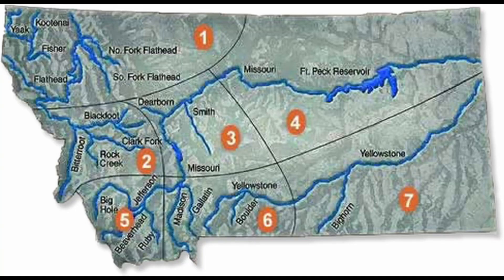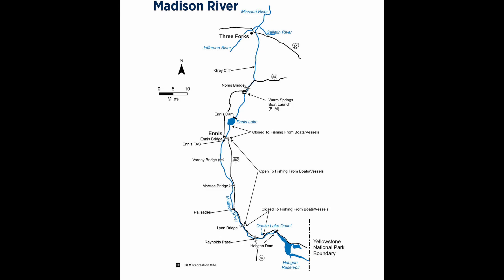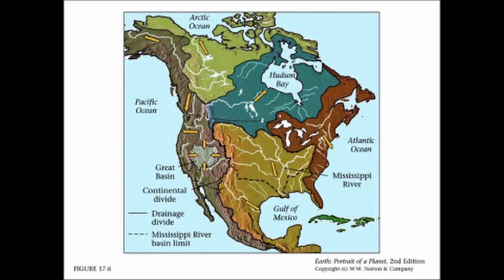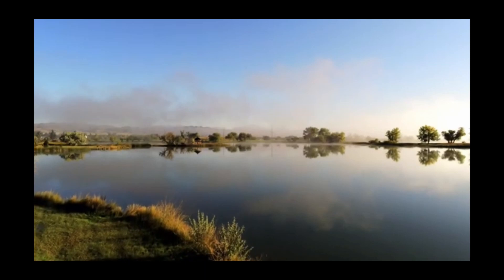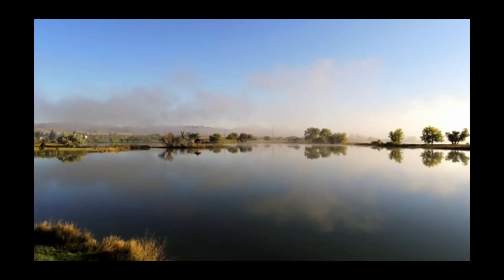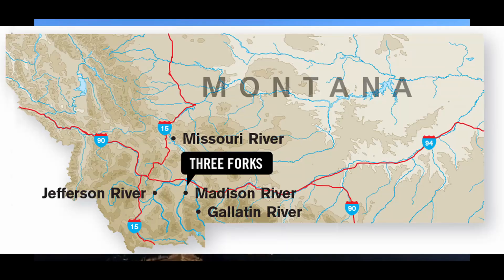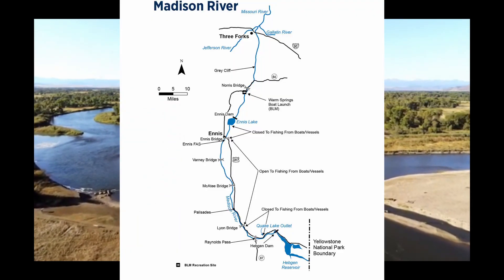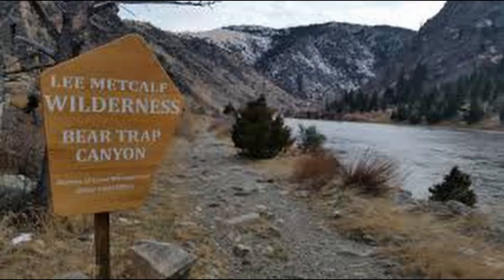The Longest river, Origins of the Missouri River; The Mississippi river. Yellowstone National park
Follow along with us as we show you the origins of the mighty Mississippi river. Starting in Wyoming and continuing through seven states. Watch as the Yellowstone river joins 3 more rivers to form the mighty Missouri and from there how the Ohio and Missouri rivers form the head waters of the mighty Mississippi.